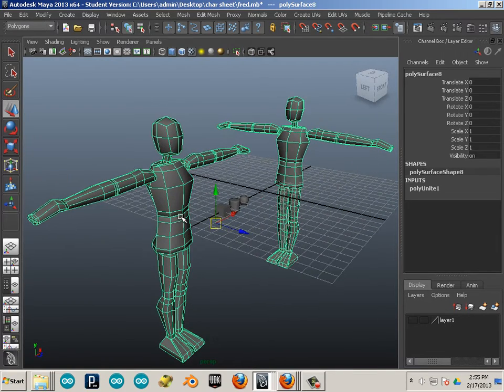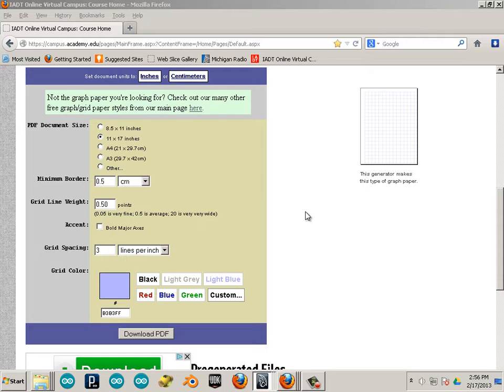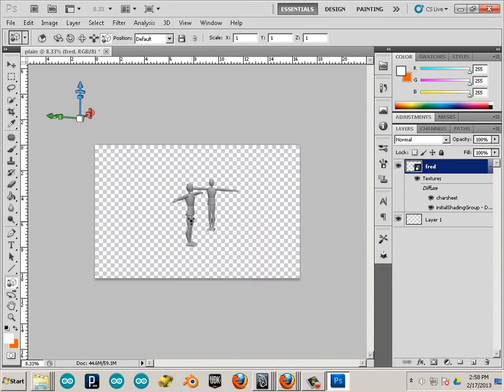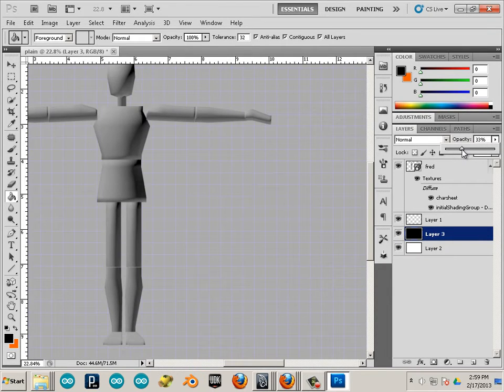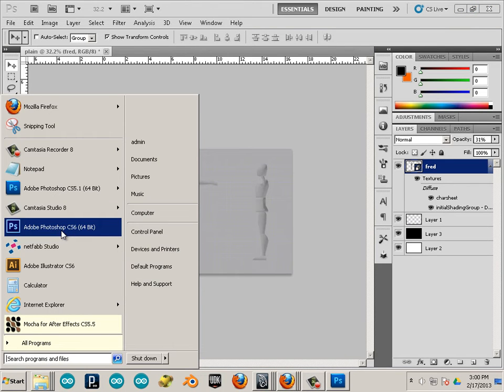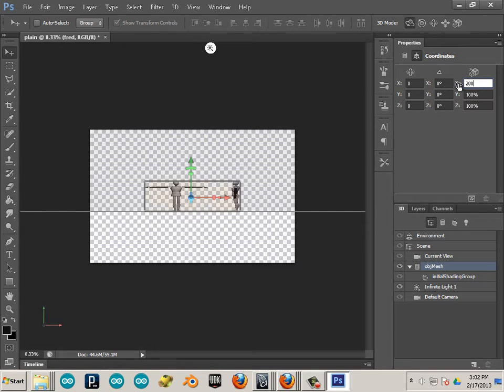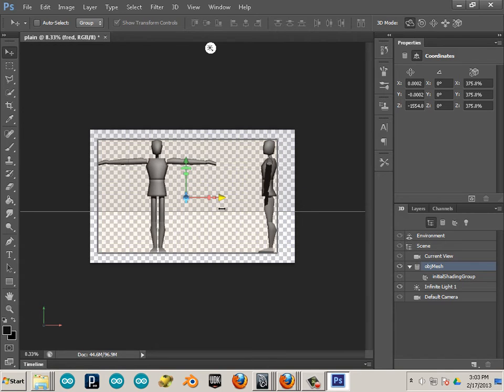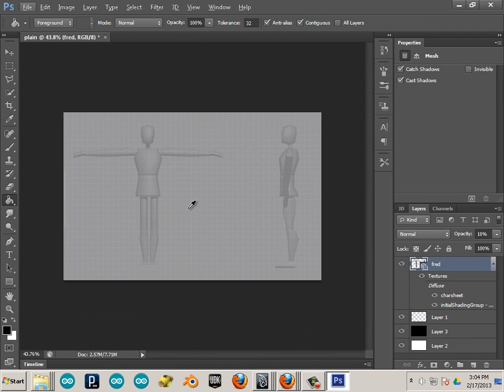Maya to photoshop cs5 and cs6 example.mp4